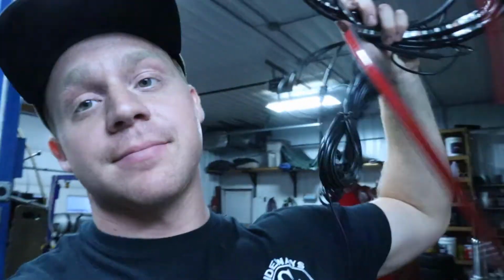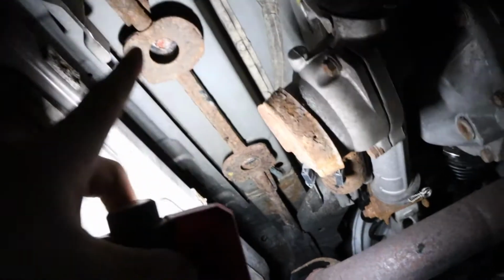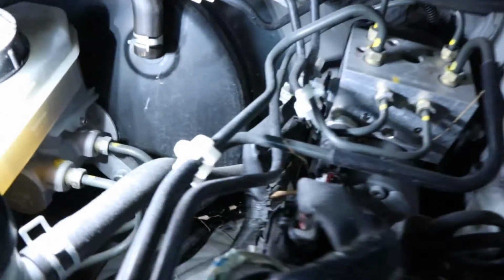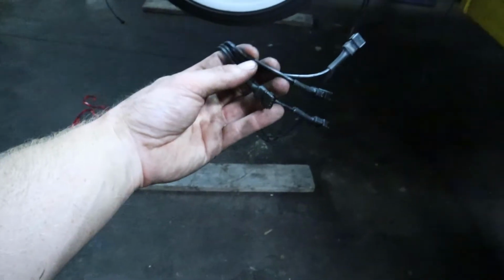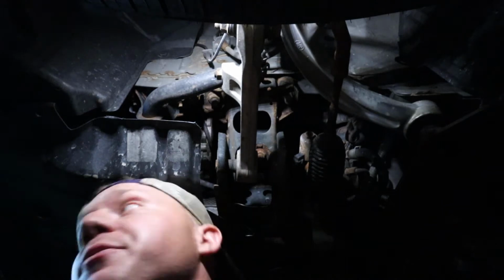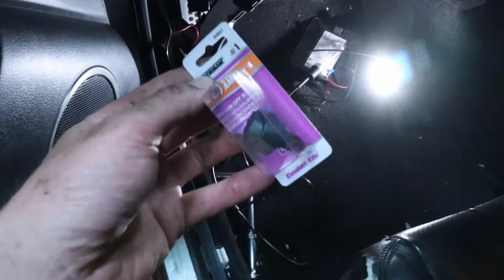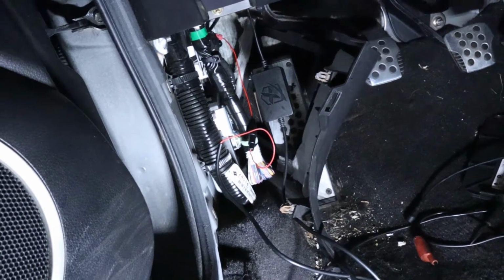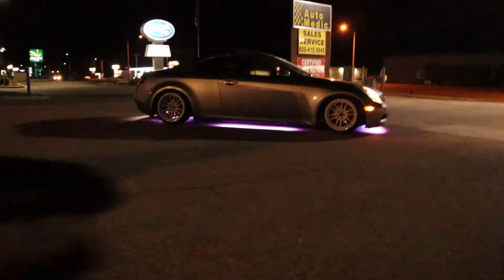Underglow Lights Install! - Infiniti G35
The daily G35 coupe gets a cheap led underglow kit installed! One of my favorite easy mods to make a comeback!